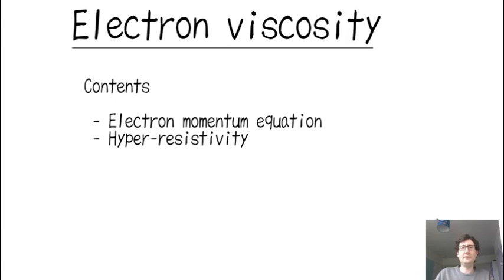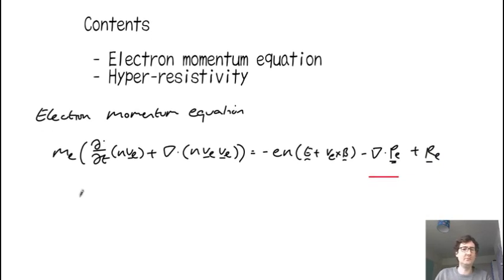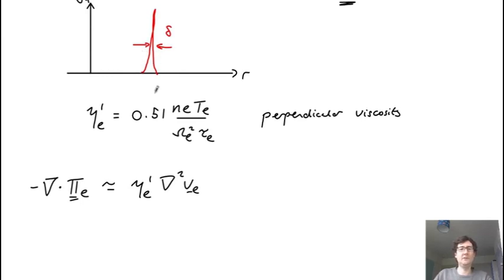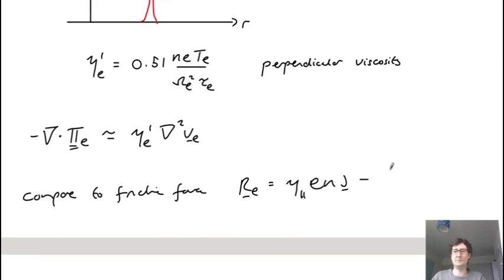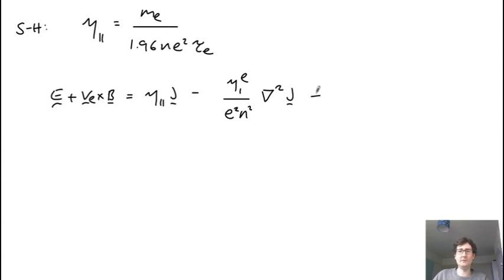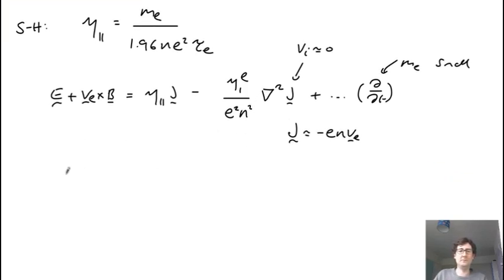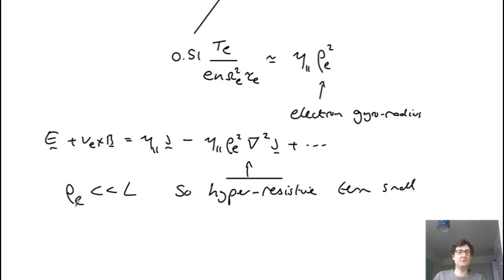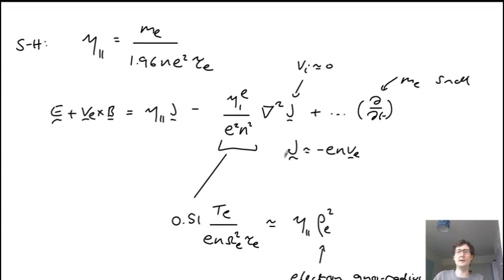Plasma fluid theory(MHD) - Prof. Ben Dudson. 17d electron viscosity